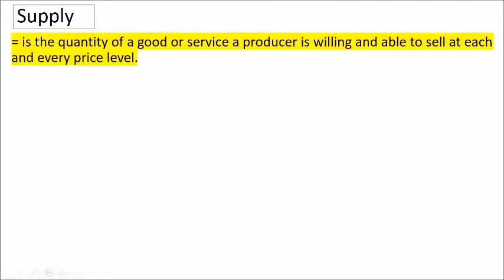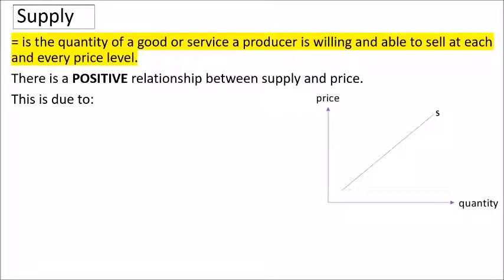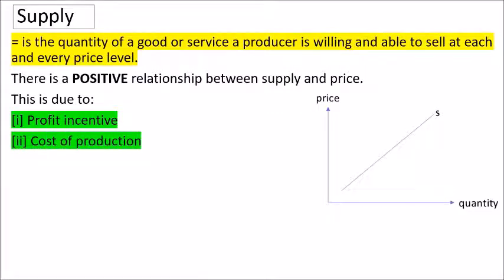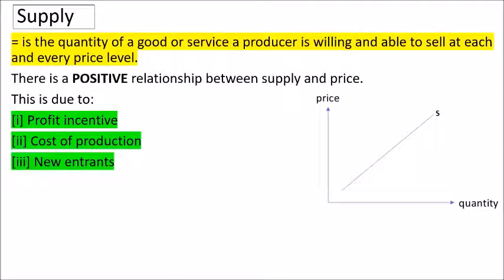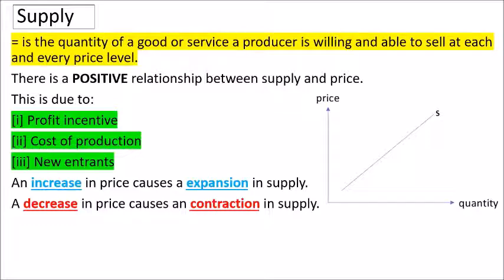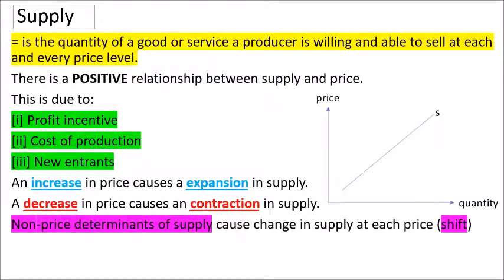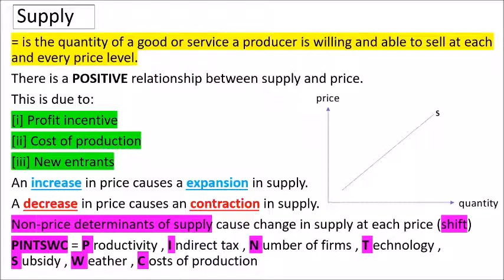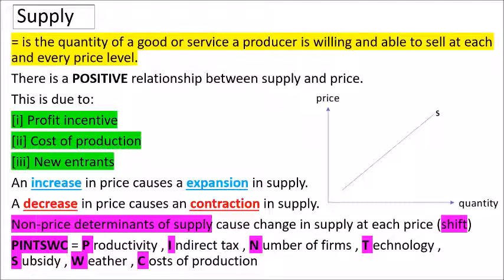Supply tutorial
Pause video and answer questions throughout. Replay until you can answer everything correctly!